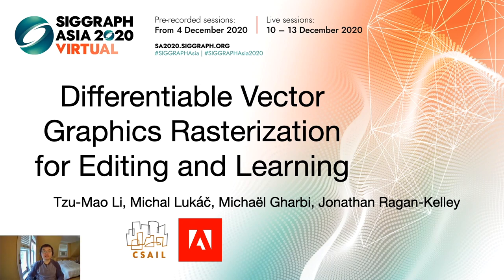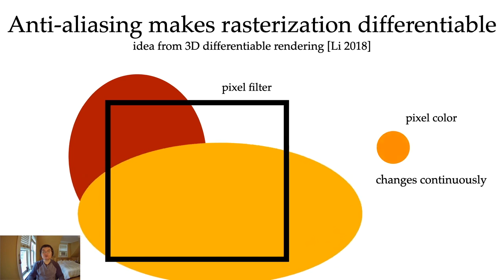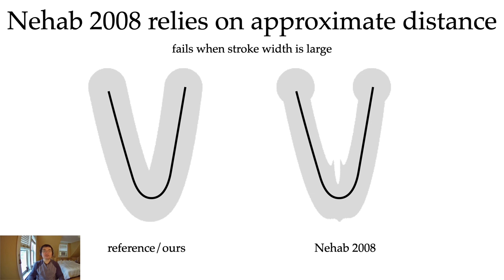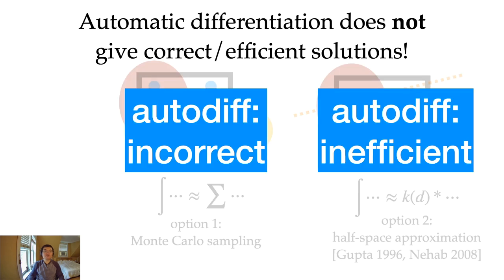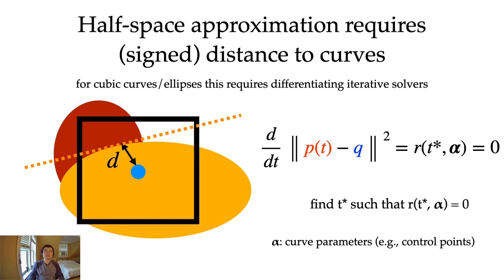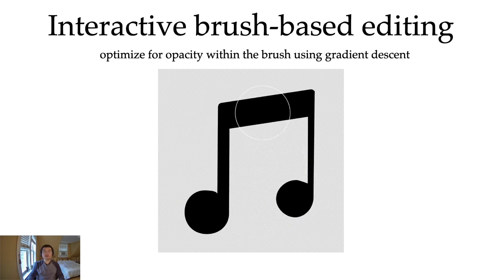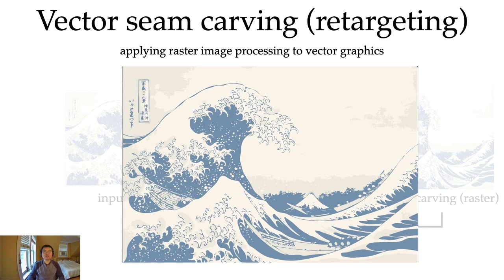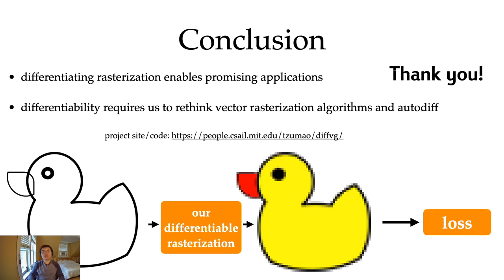Differentiable Vector Graphics Rasterization for Editing and Learning (SIGGRAPH Asia 2020)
A SIGGRAPH Asia 2020 presentation video about our paper "Differentiable Vector Graphics Rasterization for Editing and Learning".